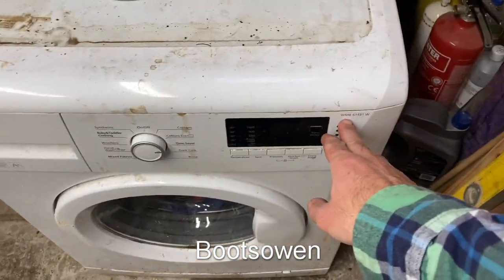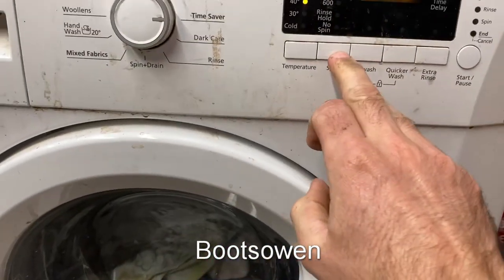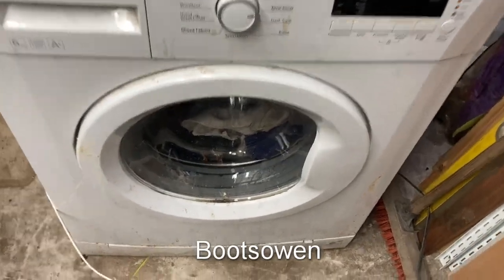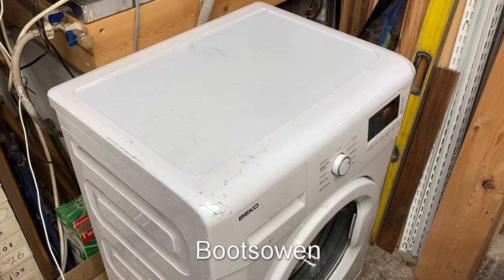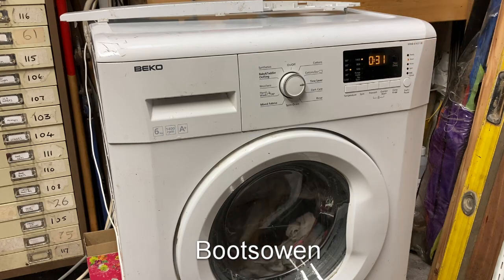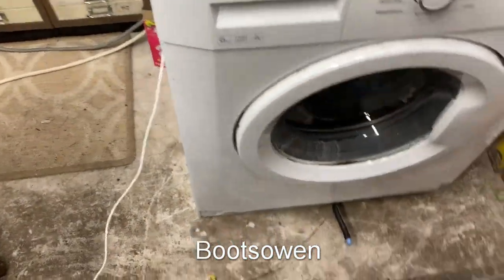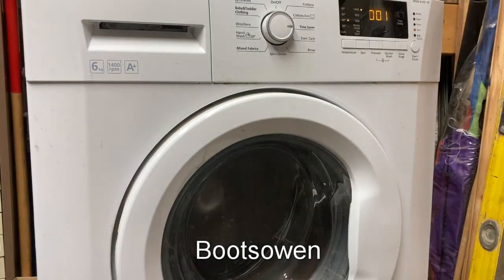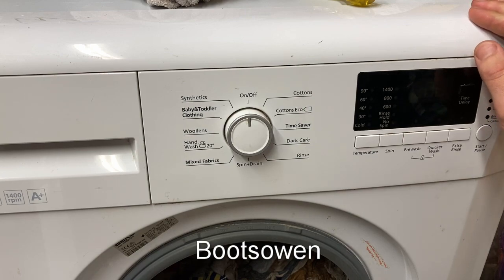Found it on the street, Will it Wash?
Beko WMB61431W washing machine
found abandoned on the kerb. Fully working,
Test wash 1400 spin. Short wash